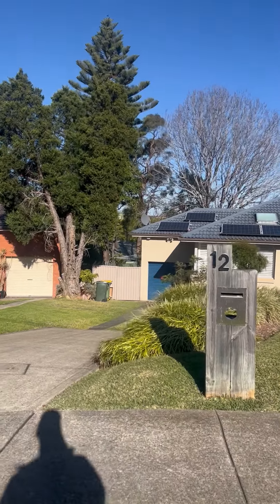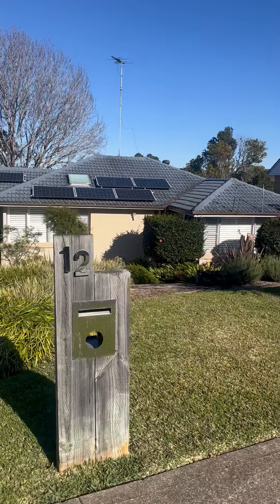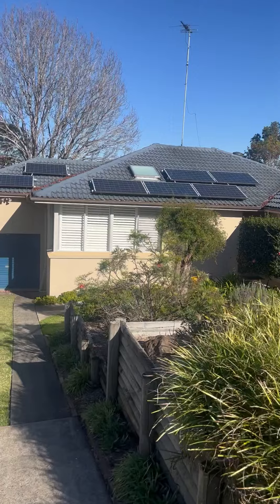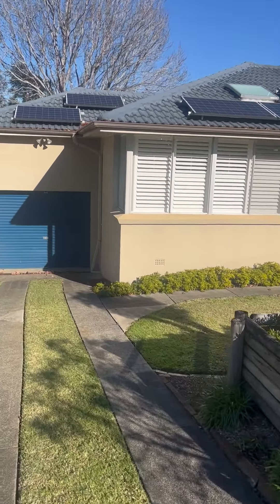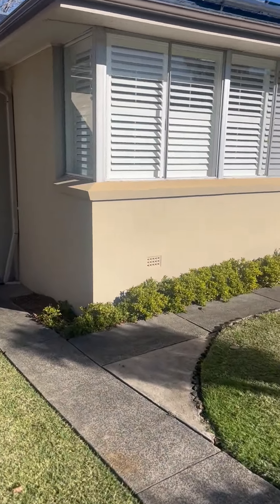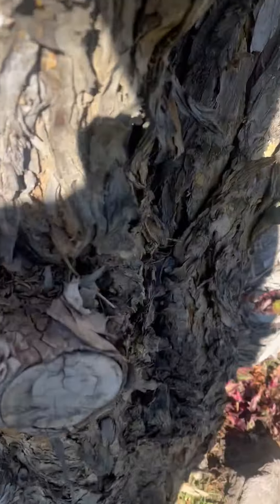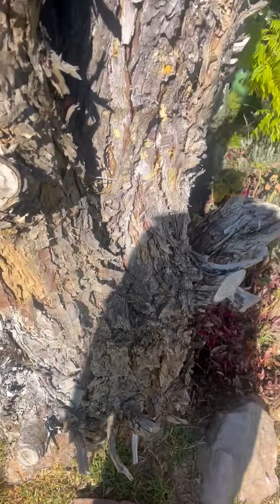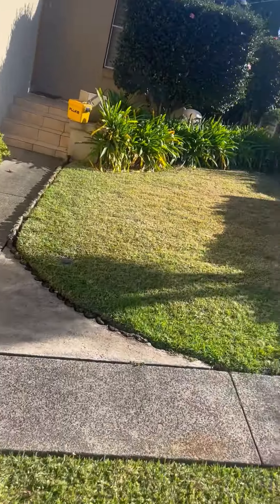Termite Inspection Winston Hills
Tim of A1 Pest Control revisits a property to perform a follow up termite inspection. We treated this property for active termites recently, and are following the barrier treatment up with a termite inspection to see the results of the treatment.